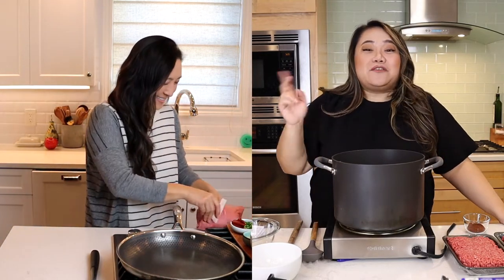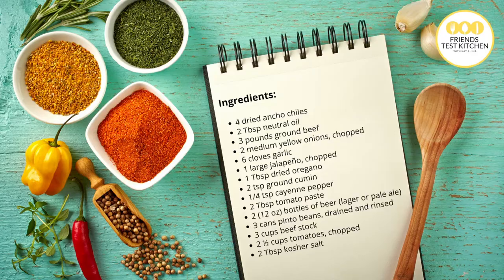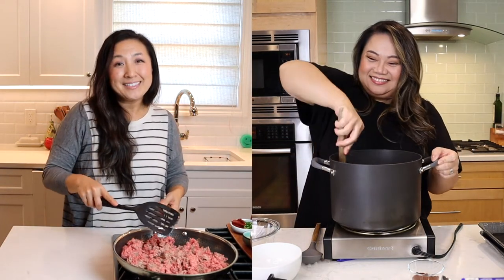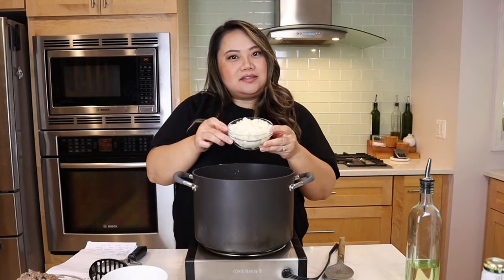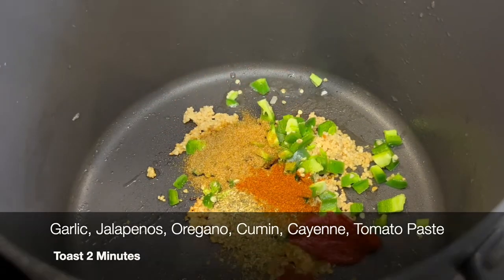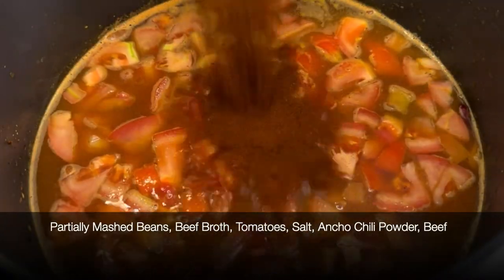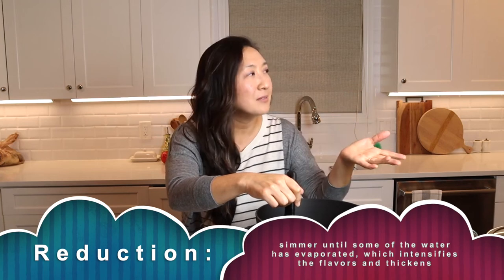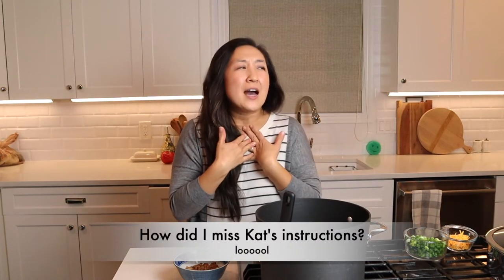Testing THE OFFICE Kevin's Famous CHILI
Kevin's Famous Chili on The Office, who wasn't intrigued how it tasted? I mean, poor guy spilled it everywhere, right? Did you know it was Hormel in the pot? Regardless, Peacock did share the recipe but you had to find it. A TikTok user's boyfriends likes to read his contracts and read the Peacock user agreement and found the recipe hidden in all the fancy words. This is so great, apparently they hid another recipe before in the same spot. So now, we all get to try Kevin's chili and if you're skeptical that's why we are here. Today, we are testing his recipe so you don't have to. It's a big commitment, 2 hours on low and you're supposed to let it sit for an hour after. And we will not overlook Kevin's secret, undercook the onions for the perfect chili!

QUICK TIPS WE LEARNED AFTER TEST:
1. A little salty, start with one Tbsp of salt and add more if needed.
2. Try to find the ancho chili and toast then ground. The pregrounded was missing something.
3. Not sure about the beer, we didn't notice a difference but again we never cooked with beer before. If you don't want to use beer, adding more beef broth should work.
4. Recipe called for only pinto beans, but Kat added kidney beans and was happy she did.
5. After 2 hours, it does soak up a lot of your liquid. If you like it soupier, add more broth or water.
6. We wished it had more tomatoes.
7. Do not, repeat, do not skip the undercooked onions and add right before turning stove off after 2 hours. It's not called on the recipe when to add but watching a video with the real Kevin, he did it at the end to get the full onion flavor.

Every week we're cooking & taste testing some of the most popular recipes available online, in magazines or cookbooks. FTK finds interesting recipes then follow the recipe steps, go through the ingredients list and then we taste it. Will it be easy? Will it taste good? Would we make it again? We're taking all the guesswork out for you! We love celebrity recipes and TikTok cooking. Let's Cook! And Eat! Together!

00:00 Introduction
01:01 Pepper and Beef
02:22 Onion Prep
02:47 Starting Pot of Chili
04:17 Taste Test